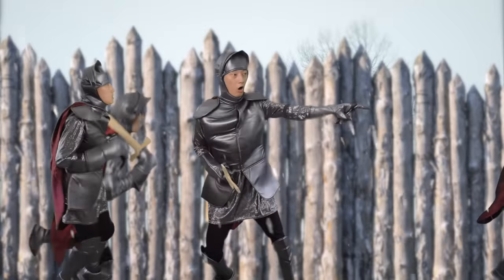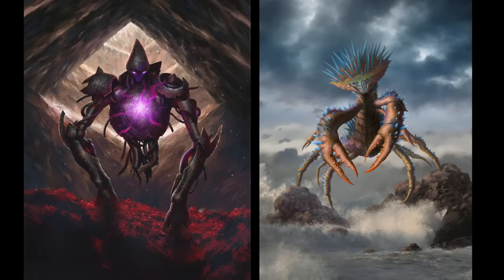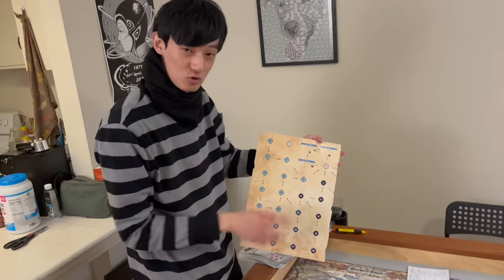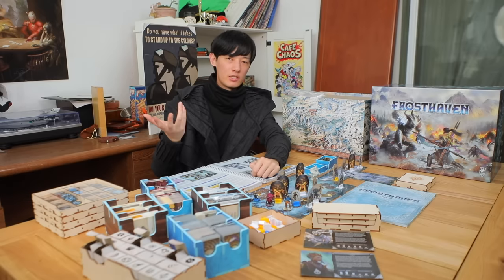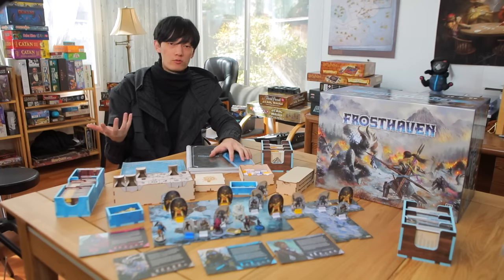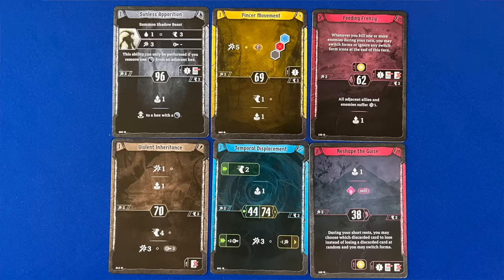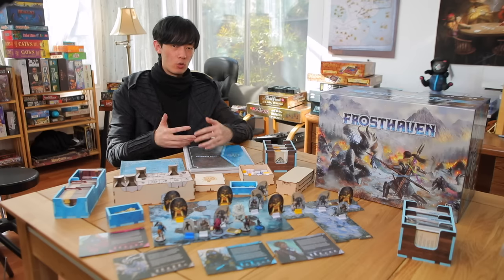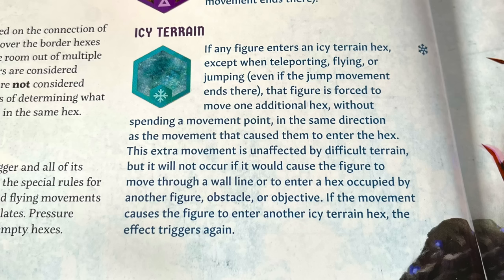Frosthaven | Shelfside Review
After finishing the campaign, Shelfside brings a complete Frosthaven review! 70 something scenarios deep, with all classes, envelopes, puzzles, and secrets unlocked, this video analyzes every single component and gameplay improvement over the Gloomhaven board game, plus the upgraded card play and campaign narrative! Scenarios have deeper stories thanks to the section book, the rulebook is incredibly comprehensive, and the unboxing plus organization is vastly superior! This 35 pound box brings a whole lot of cardboard for a tabletop; let's see why everything's better, and the negatives about the new content!

Table of Contents:
Intro/Overview - (0:00)
Component Pros - (5:33)
Gameplay Pros - (19:07)
Campaign Pros - (40:51)
Component Cons - (1:02:42)
Gameplay Cons - (1:16:28)
Campaign Cons - (1:25:27)
Recommender Score - (1:31:09)
Ashton's Score - (1:39:42)
Daniel's Score - (1:49:40)

Stuff Used:
Monster Hunter Tri OST - Tundra Battle
Makkon - Winterglade